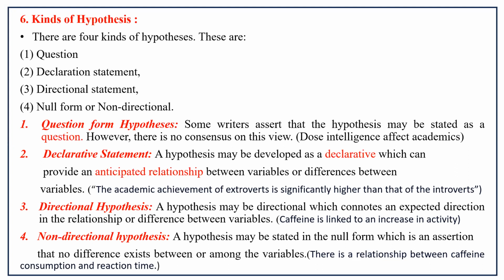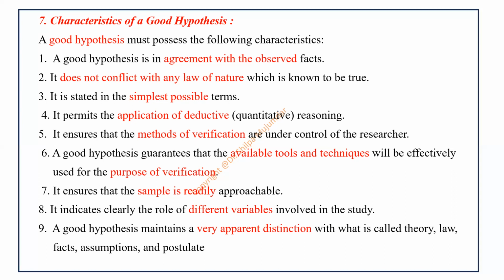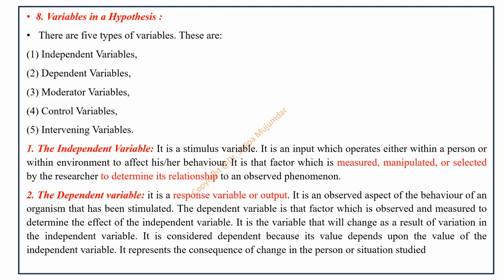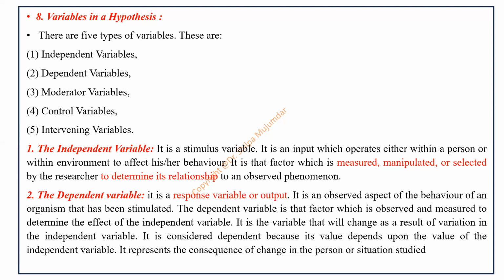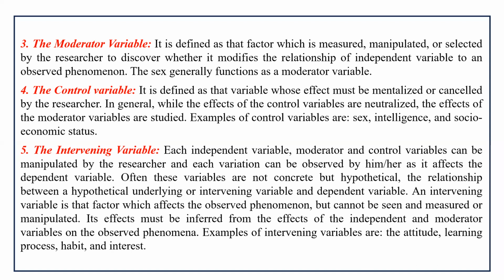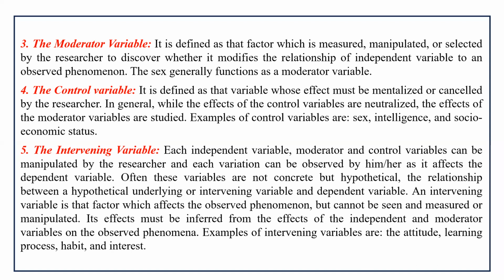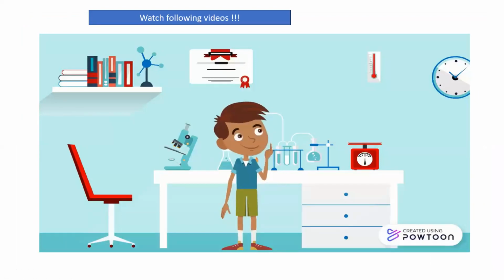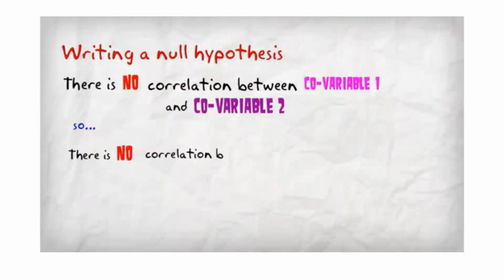Research Methodology lecture No 8